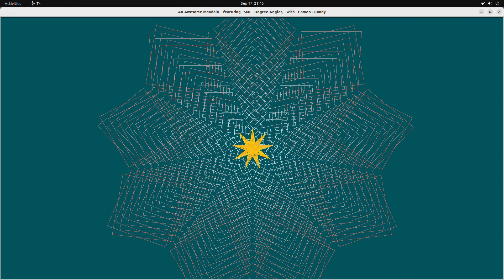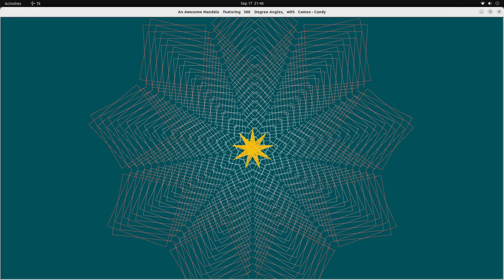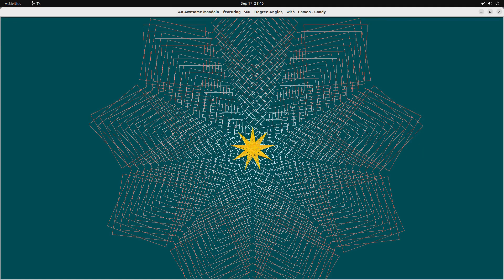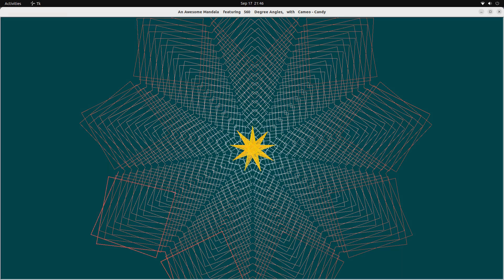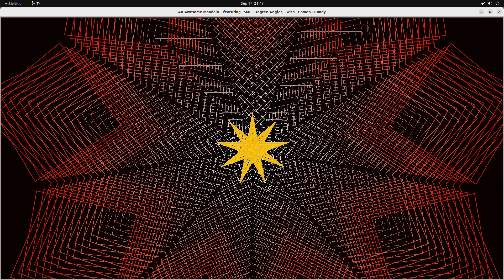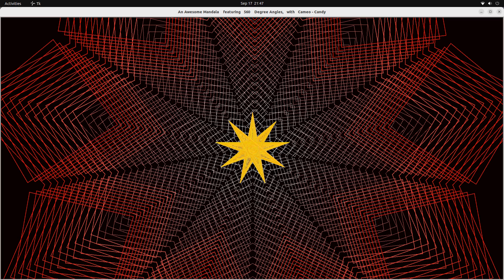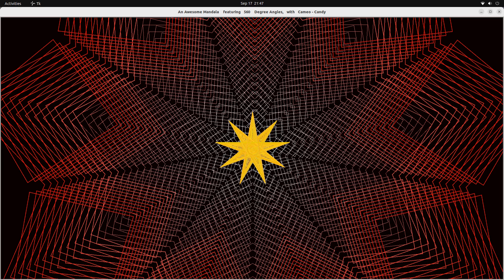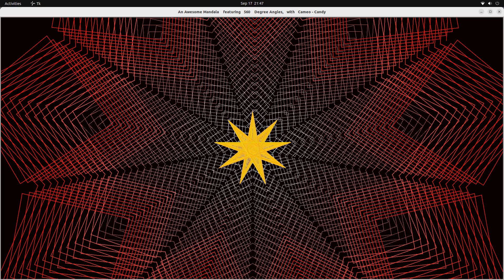Mandala Show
These animated videos are examples of some of the graphics designs that can be created using Python Turtle. They (I call them mandalas) are created using iterations of sequences of angles, lines, colors generated by the Python Turtle code.

More information about Python Turtle can be found by following this

I would also like to express appreciation to a couple of sources of Python programming that I used and found invaluable in my quest to master coding. very helpful.
Another source that I keep returning to is Geek for Geeks,

This Python code adds randomly-selected music file clips to the sorted and sequenced images. The result is these stunning and beautiful videos! Everything is coded to be executed from within the Python modules.

As a teenager, I drew graphic designs with a ruler, compass, a protractor, colored pencils and erasers. My initial urge to use programming code to automate the creation of graphic designs began in 2020.  Now, after completing a few programming courses, I felt confident that I could learn enough Python to automate the graphics designs process. I also wanted to see how far I could take this project, and it remains a passionate hobby.

Culturally, humans have used graphic images and artifacts for ages to focus attention on ideals, nationalism, training, communication and rituals. For example, all written languages contain objects based on angular uniqueness.